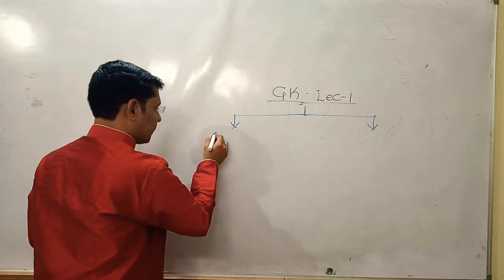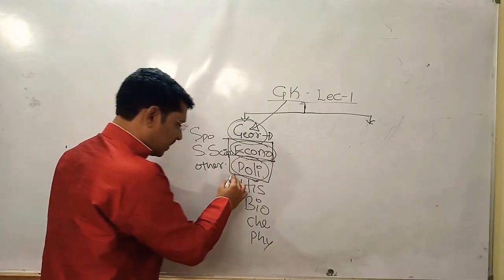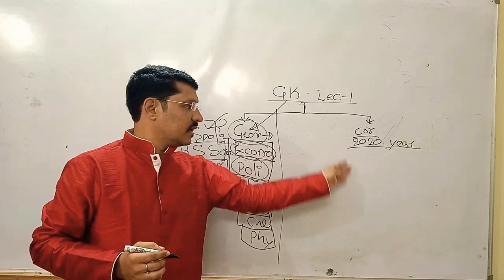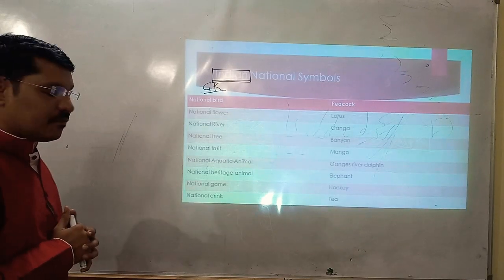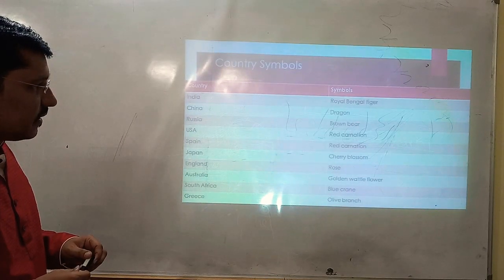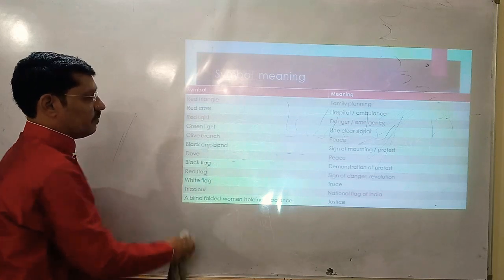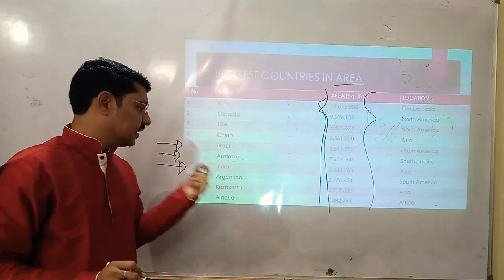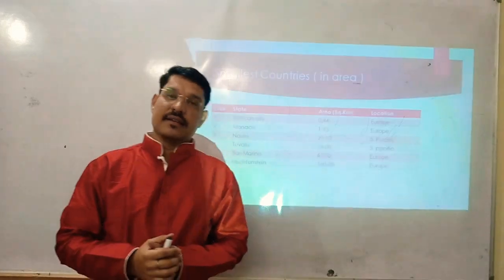General Knowledge Lec 01